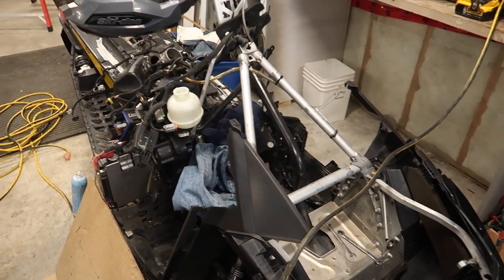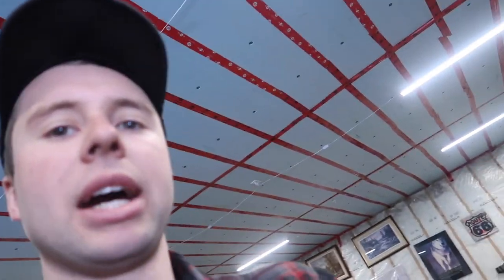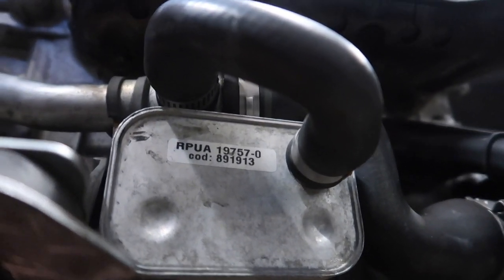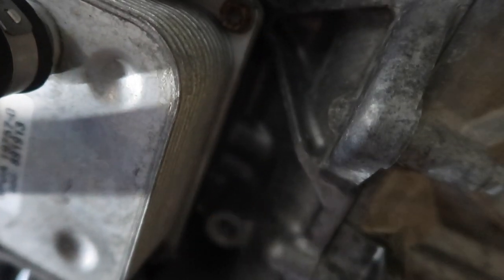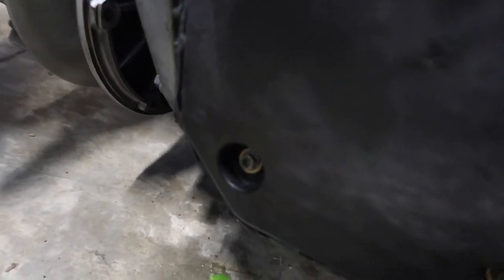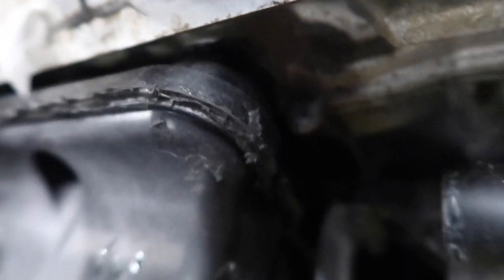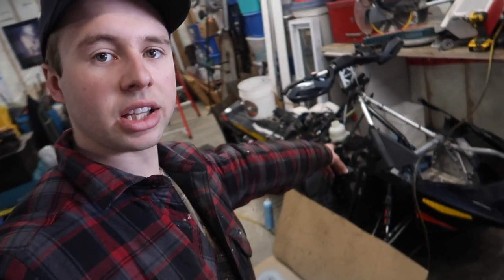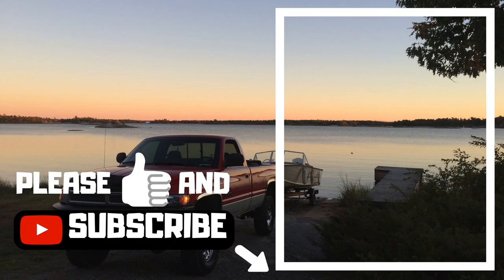Common Ski-Doo 1200 4Tec oil and coolant leak identification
Hey Everyone, These 1200's have their share of leaks and can be an absolute bear to find. The engine was out so i thought i would talk about where they leak and show you so you can find yours easily. Josh

Schneids15
Cummins
How To
Ski doo 1200
Nv4500